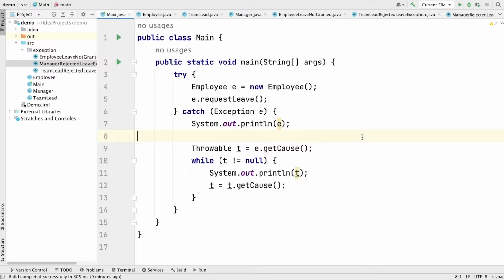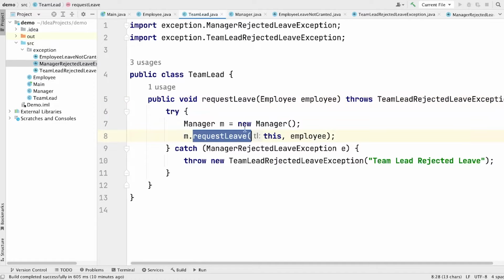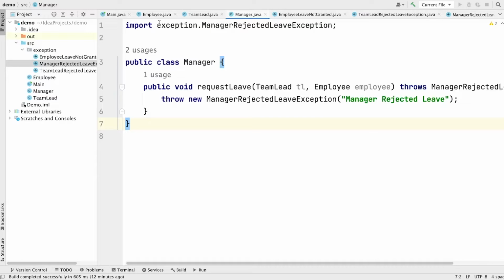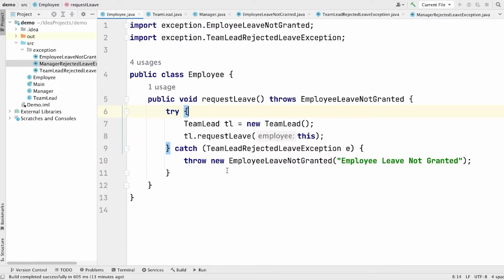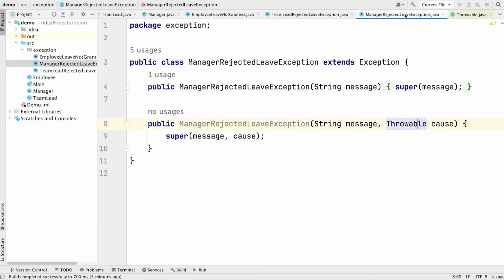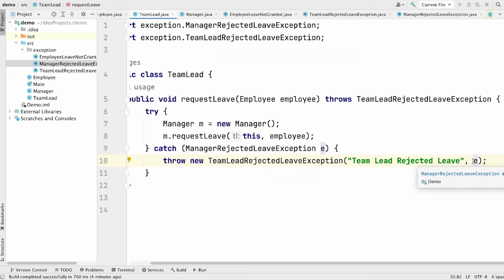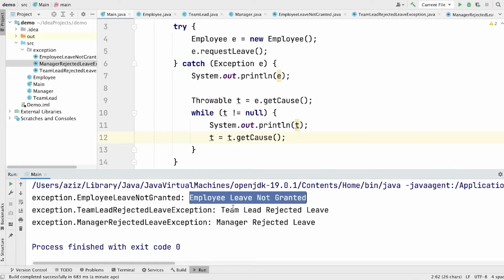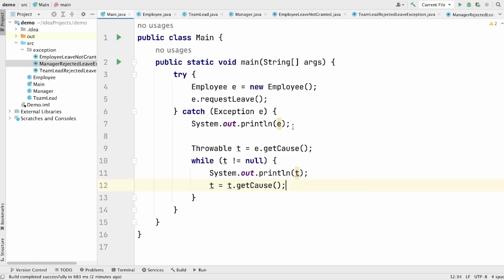Chained Exception in Java | User Defined Exception | Exception Handling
In this video, I talked about the Chained Exception in Java. How to create Chained Exception in Java? What problem it solves?